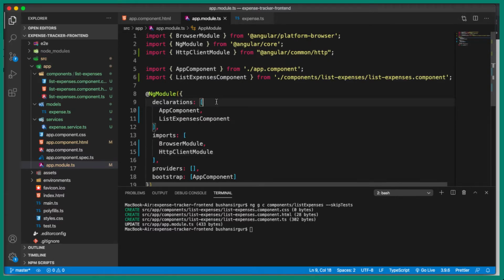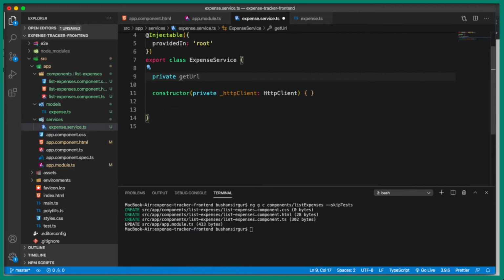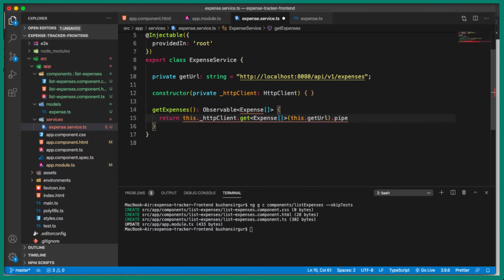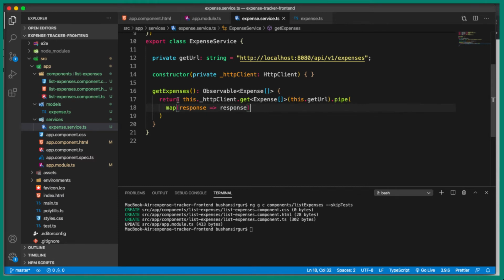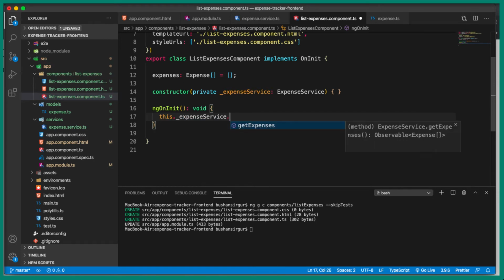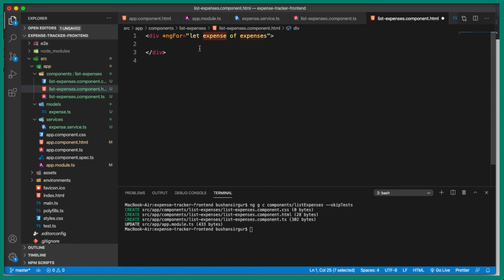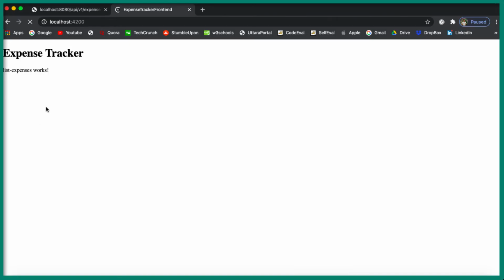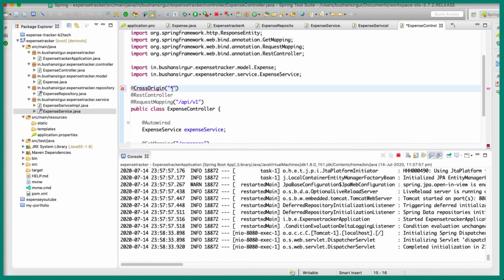07 Angular 9 and Spring Boot CRUD Tutorial - Display the list of expenses inside browser